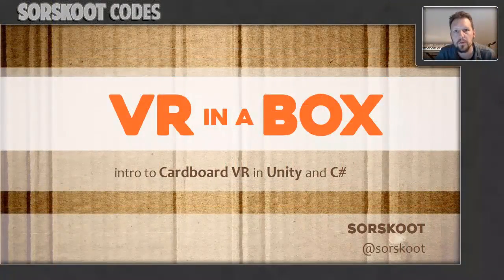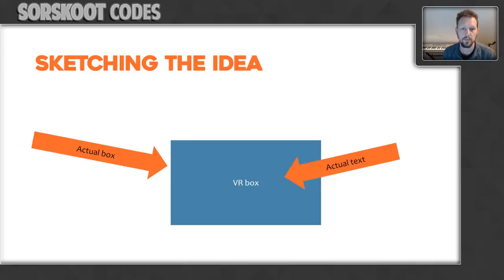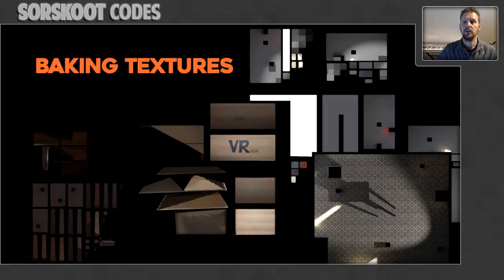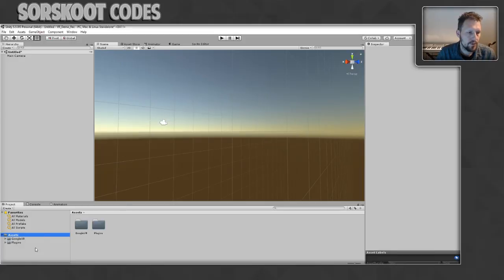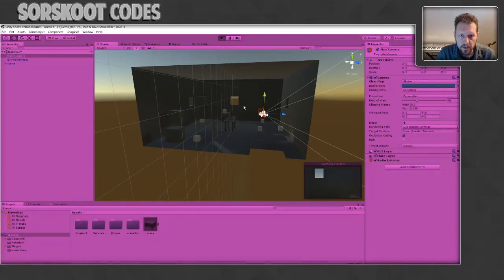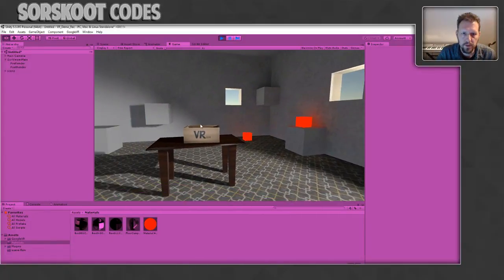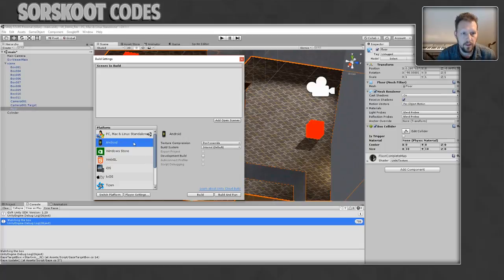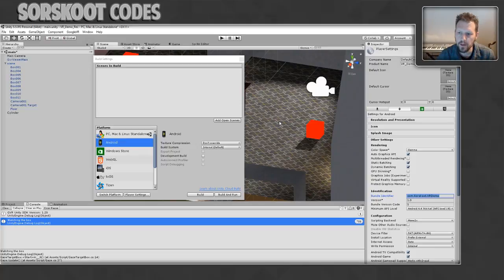Tutorial on building a Google Cardboard app in Unity3D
Demo from my recent presentation on building a Google Cardboard VR app in Unity3D and Visual Studio 2017. I very quickly go over what Google cardboard is. I describe what I did in preparation of the model. I than switch to Unity3D, import the Google SDK for Unity package and load up the model I created. I talk about adding the camera for VR, setting up the unlit materials and write some scripts for walking around and gazing at objects. The code can be found at my